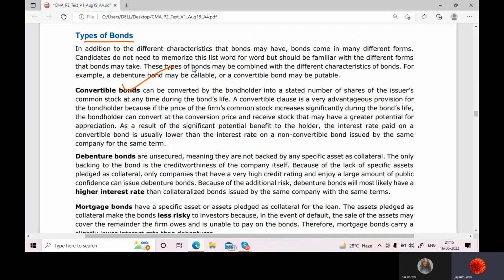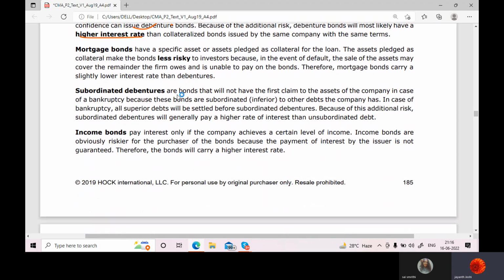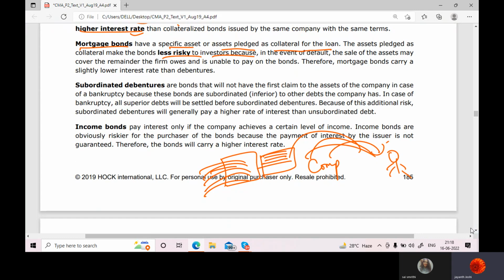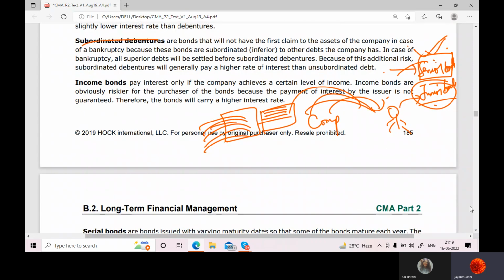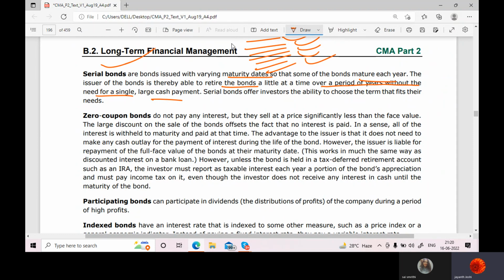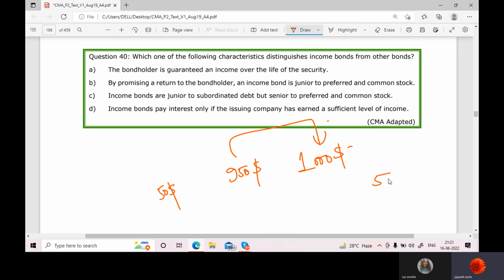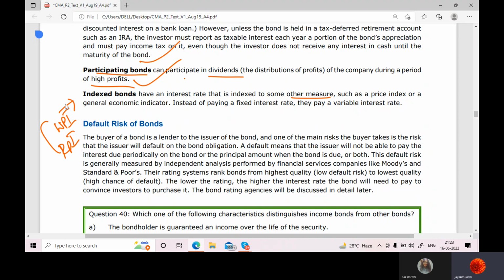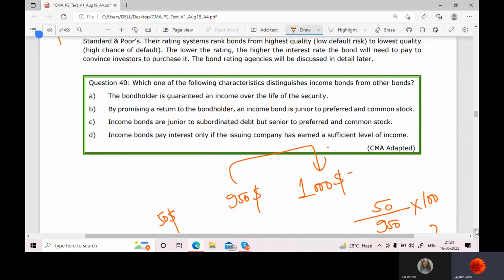long term financial management eng vid 3